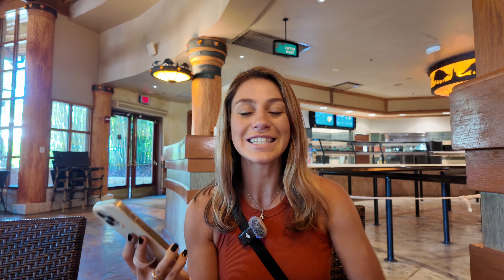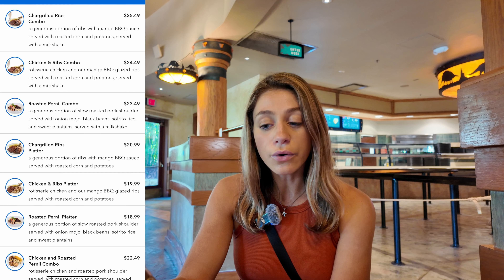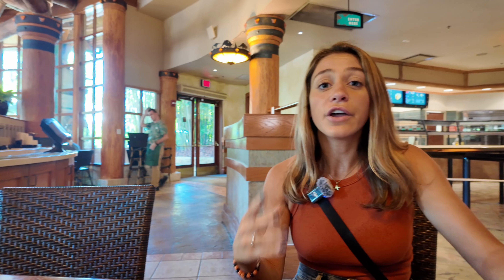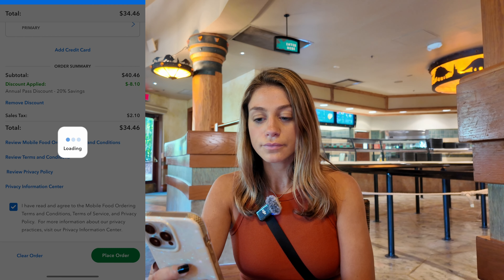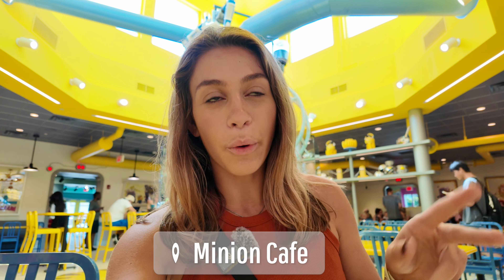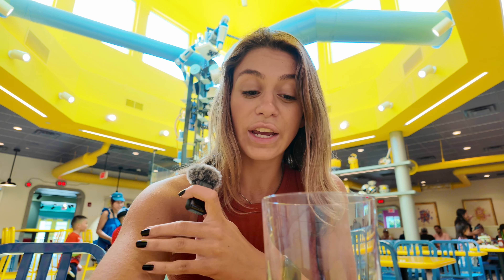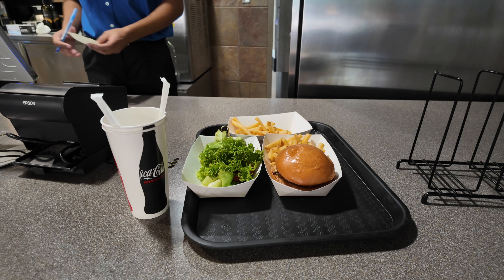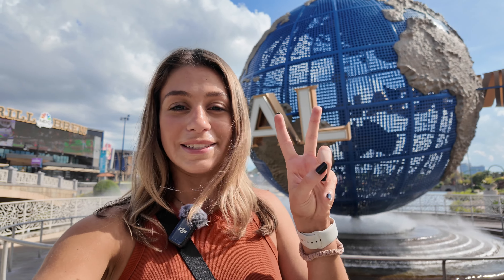How to Mobile Order at Universal Studios Orlando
How to Mobile Order Food at Universal Studios Orlando to save time in the parks! This video will show you exactly how to mobile order food at Universal. Universal is shifting to mobile order only restaurants. Mobile ordering is quick and easy so this video will show you exactly how to do it at Thunder Falls Terrace, Burger Digs, and Minion Cafe in Universal Studios Florida and Islands of Adventure.

Krystal Palace
00:00 - How to Mobile Order at Universal
06:35 - Minion Cafe
08:07 - Burger Digs

We also Universal Studios Orlando and visiting Islands of Adventure, Universal Studios, and are very excited for the upcoming Universal Epic Universe!